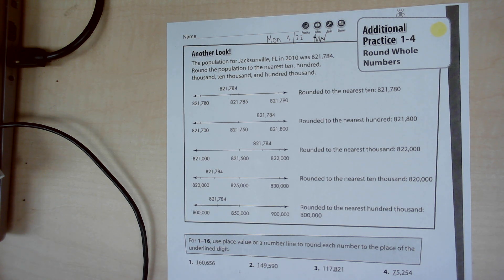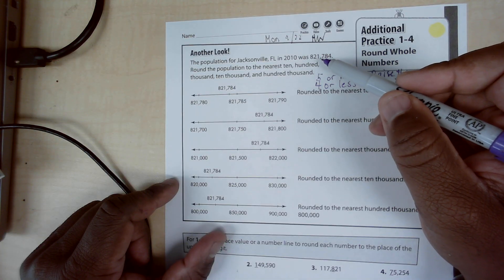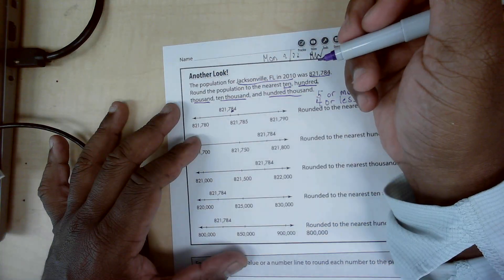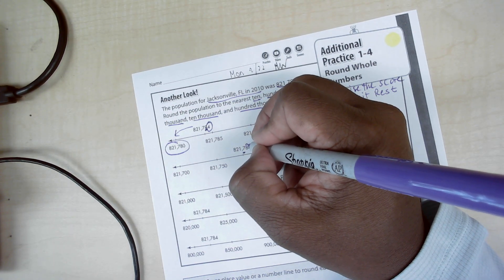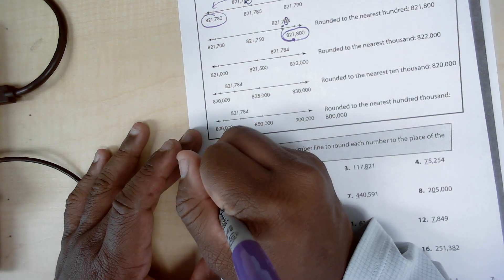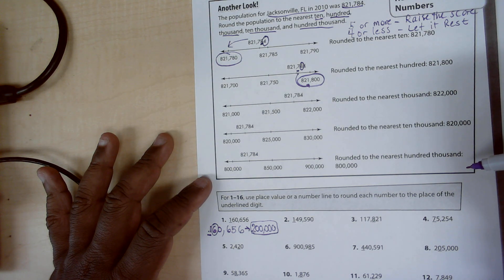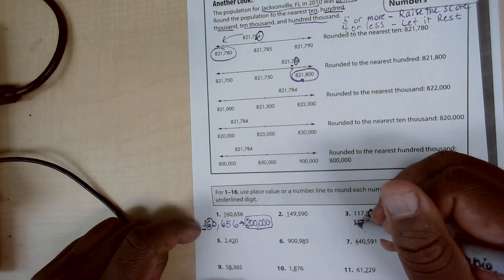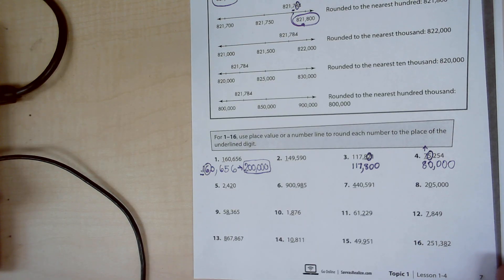Rounding Whole Numbers 9/22/2025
Place Value--Rounding